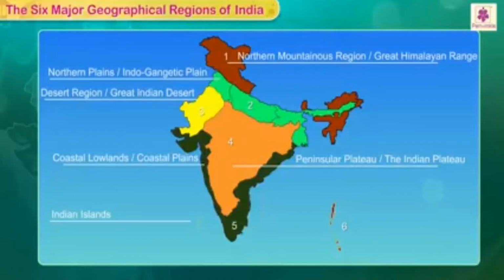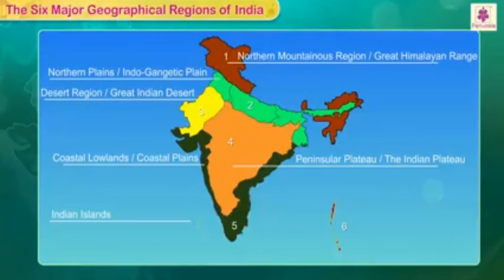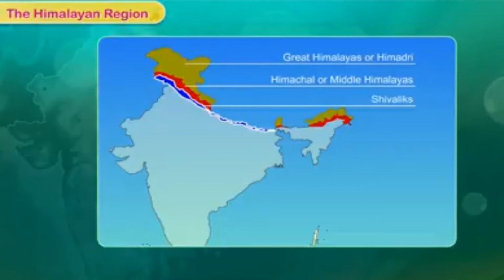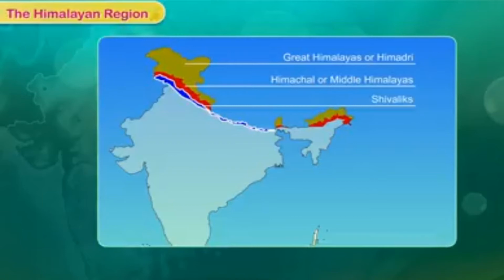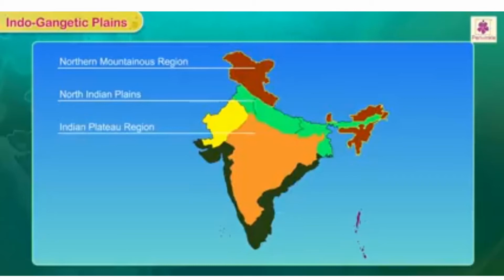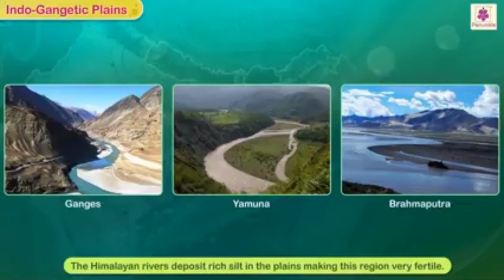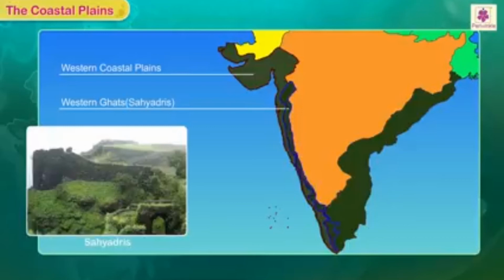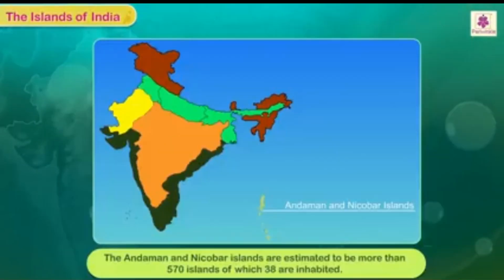INDIA PHYSICAL FEATURES CLASS 6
Explanation of 6 main divisions